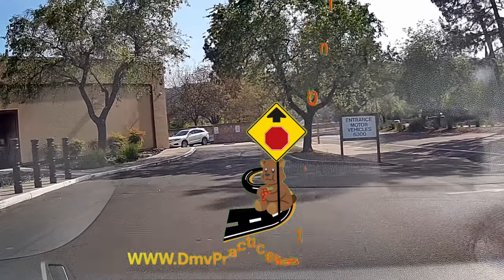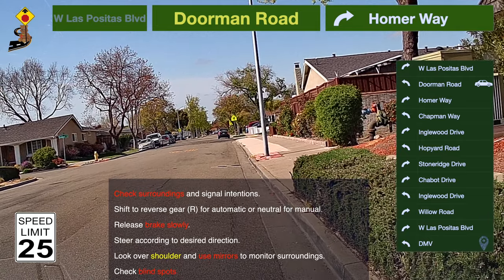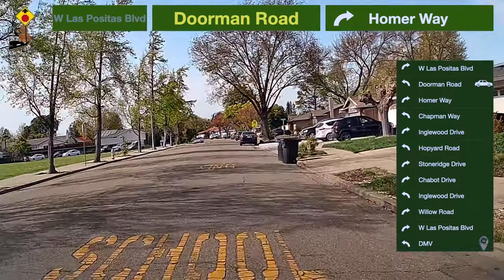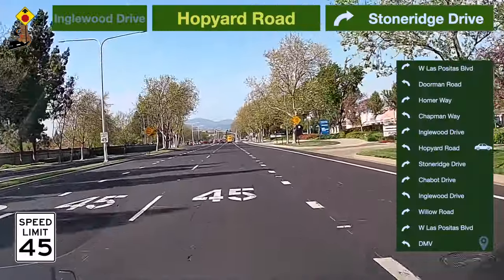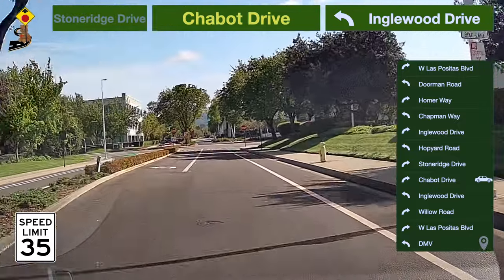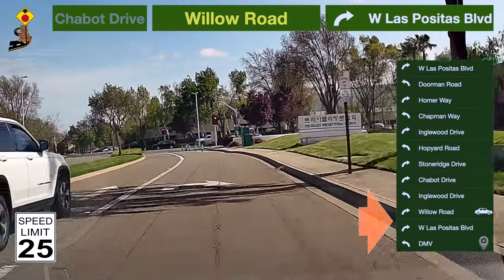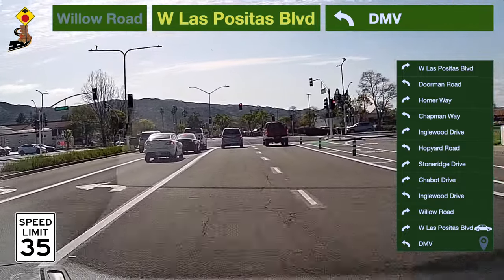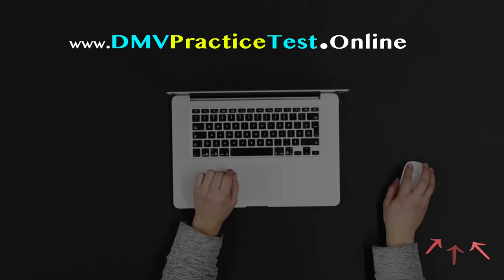DMV Pleasanton Behind The Wheel Test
DMV Pleasanton behind the wheel test route provided by DMV Practice test online to help the future drivers to get their DMV driving license in Pleasanton DMV road test. This video will give you enough familiarity of the routes so that you can pass your behind the wheel test easily. ❤️
👈 if you are using iphone the link will automatically open in Safari browser. you can join from there.  ❤Thank you for joining membership, happy driving soon!

 Don't have a Car for Driving test. No worries!

This DMV study guide video is the perfect way to prepare for the DMV permit exam. With our website practice test test, you'll be ready to ace the California dmv test and get your driver's license in California in no time. Start studying now!"

You have to pass the driving test in order to get the DMV Driving permit.

We have prepare this Dmv Pleasanton driving test route video to prepare for behind the wheel test route in Pleasanton.

You can also take the Free DMV Practice test for preparing your DMV written test using our

Leave us some encouraging comments too; we love hearing from you.